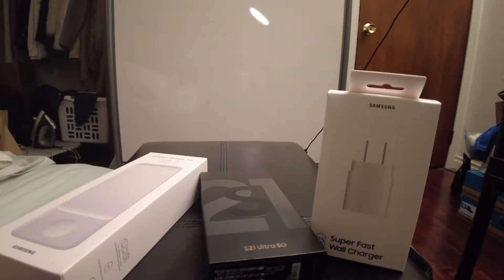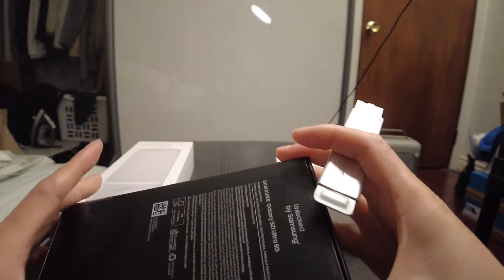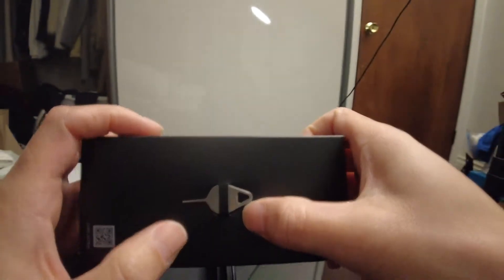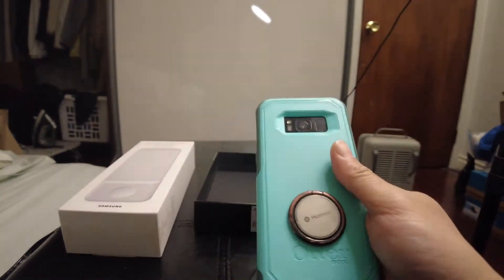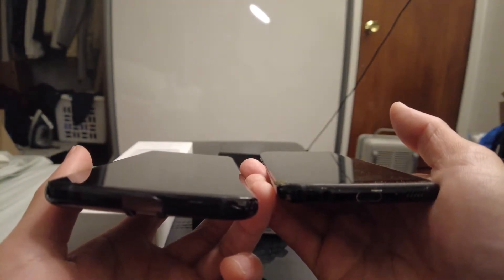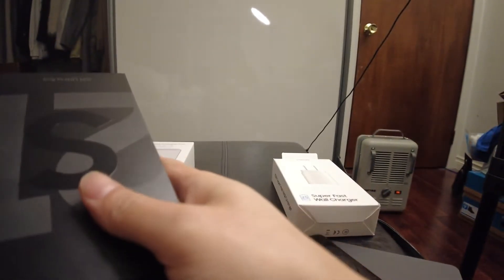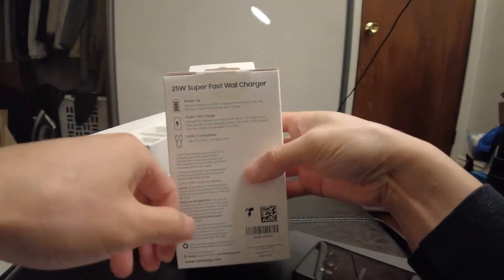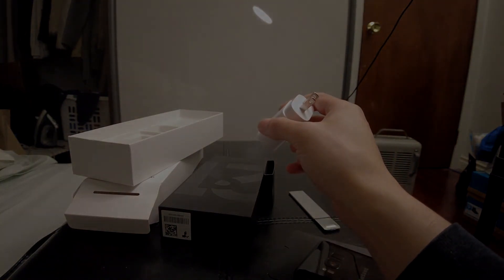S21 Ultra Unboxing (Bonus: Wireless Charing Trio and Super Fast Wall Charger)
Quick unboxing using my DJI Pocket 2.  I wanted to test the quality on up close products and to see how much the audio has improved on this new camera.